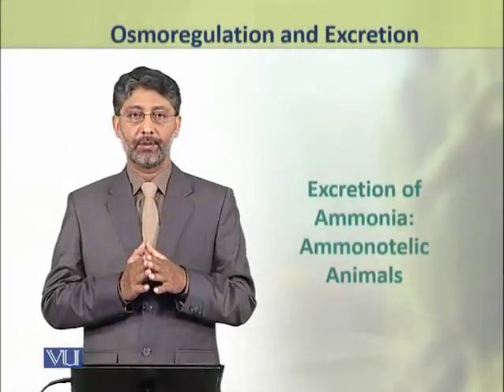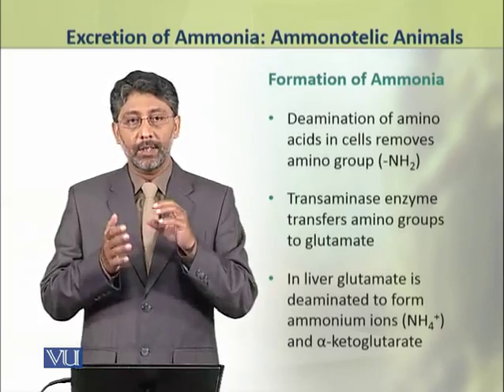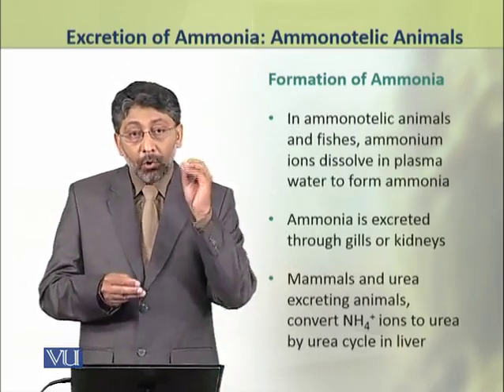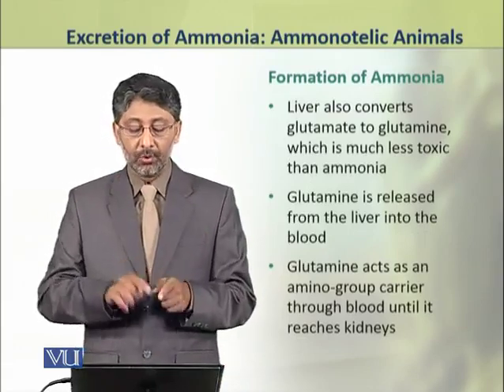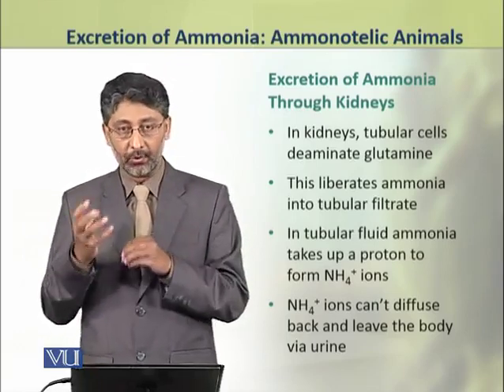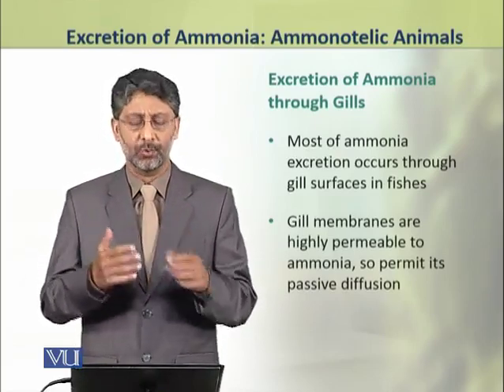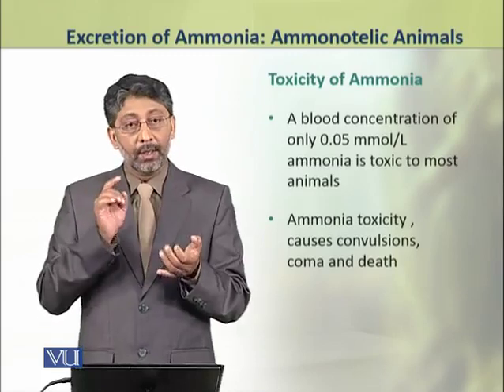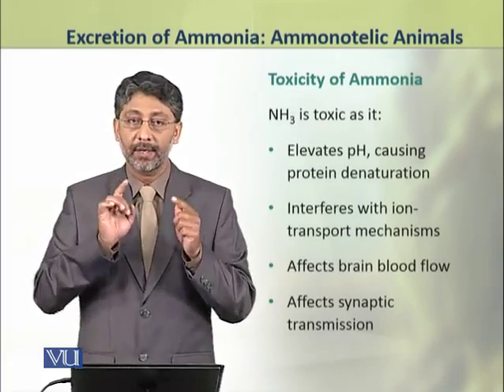Excretion of Ammonia: Ammonotelic Animals | Physiology (Theory) | ZOO519T_Topic101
Topic101: Excretion of Ammonia (Ammonotelic Animals),
By Dr. Ateeq ul Jaleel